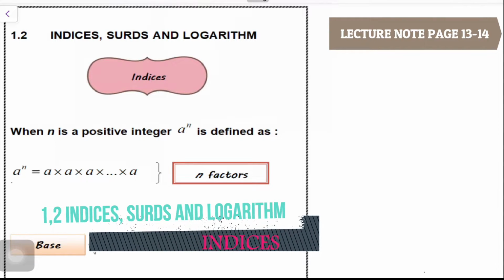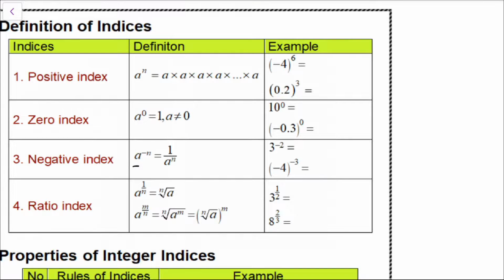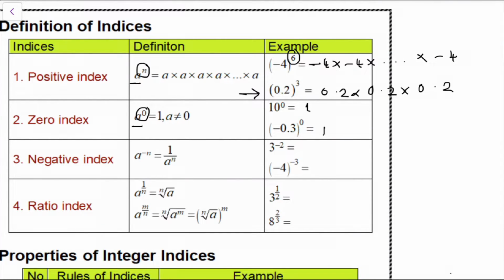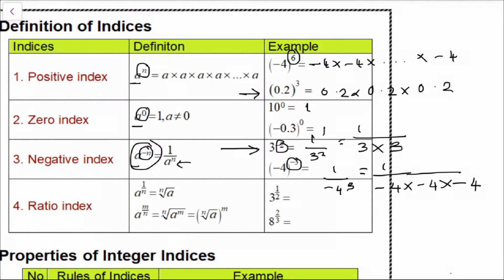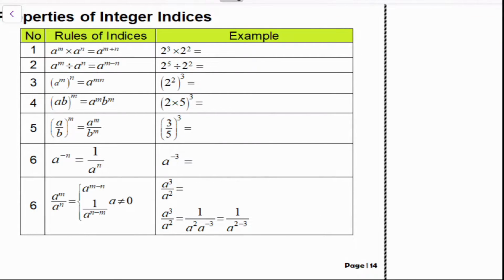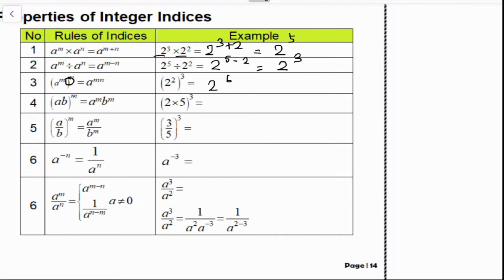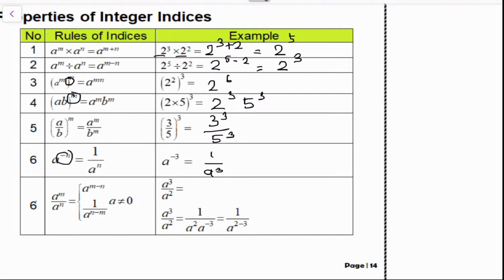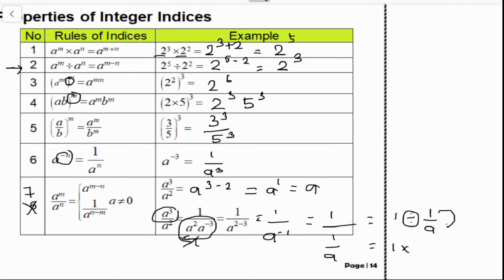AM015 Video 3 Chapter 1